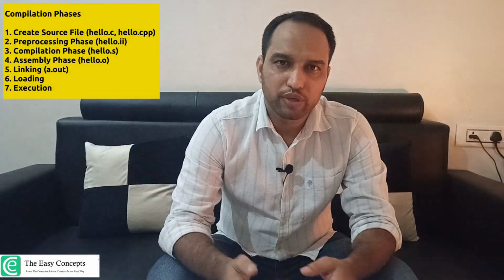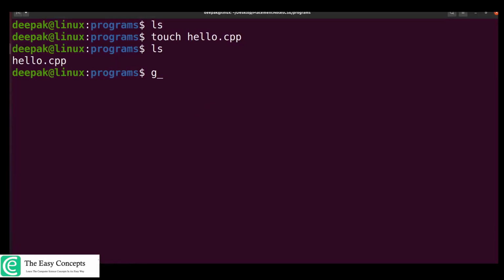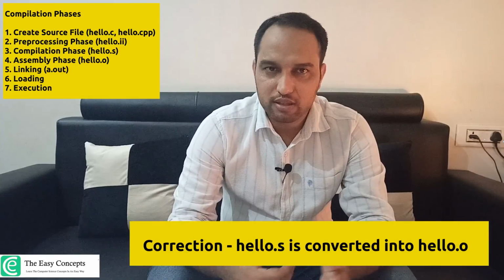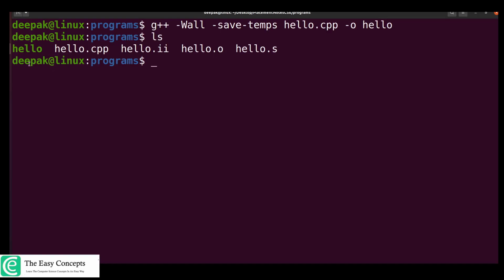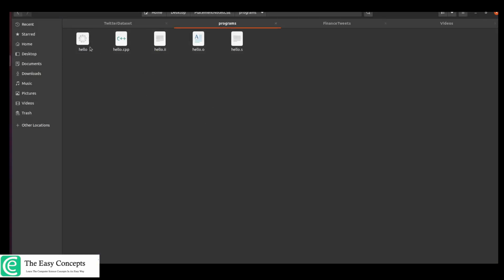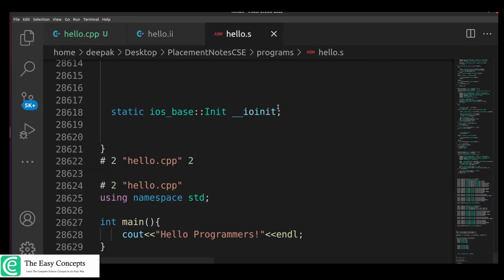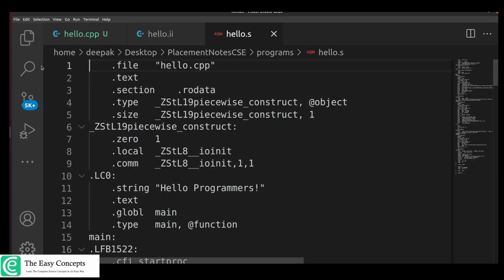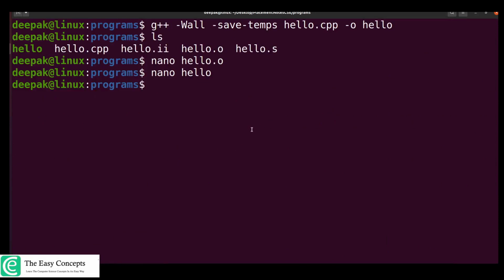#2: Introduction to Compilation Phases in C and C++ | CSE Placement Preparation | The Easy Concepts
In this tutorial, we have discussed the brief introduction of compilation phases starting from creating source files to the execution of programs.

We will be discussing the following subjects or topics in this series -
1. C and C++
2. Data Structures
3. Algorithms
4. Projects
5. Operating Systems
6. DBMS
7. Computer Networks
8. Basics of Web Technology